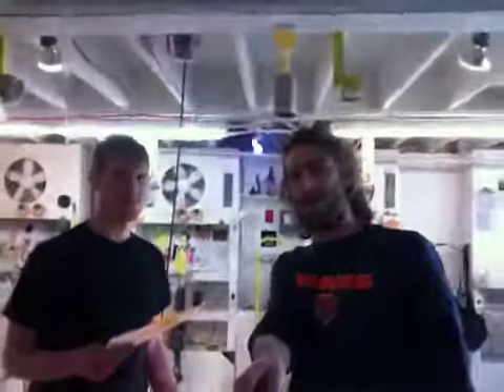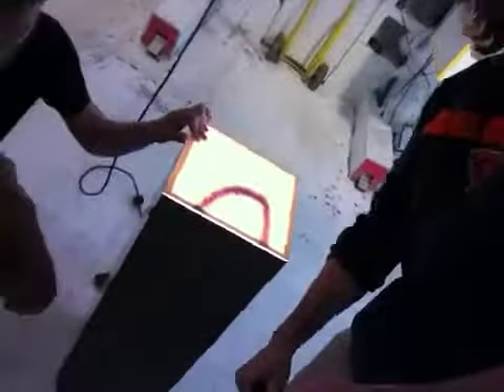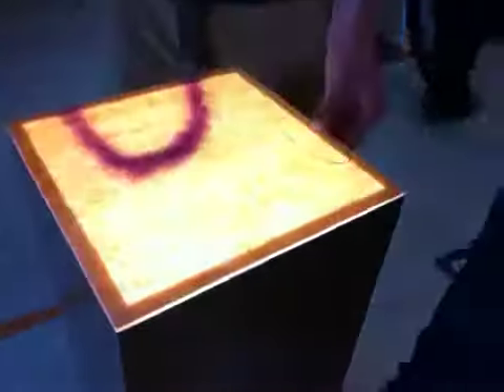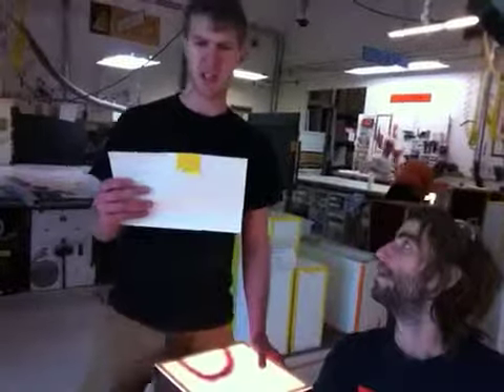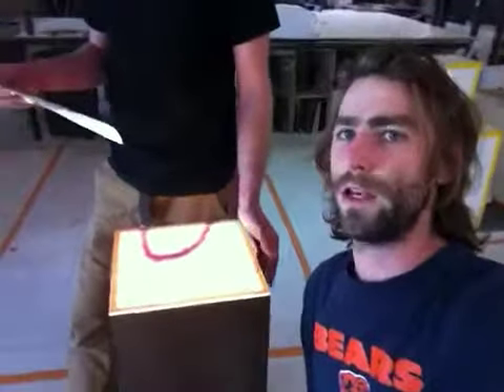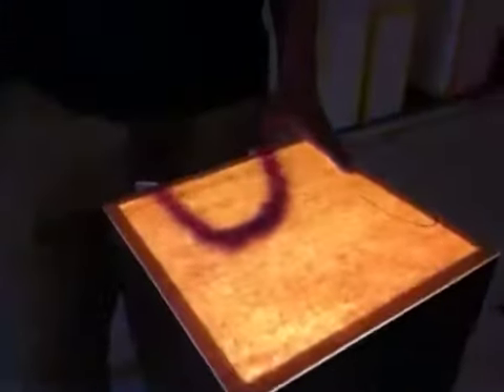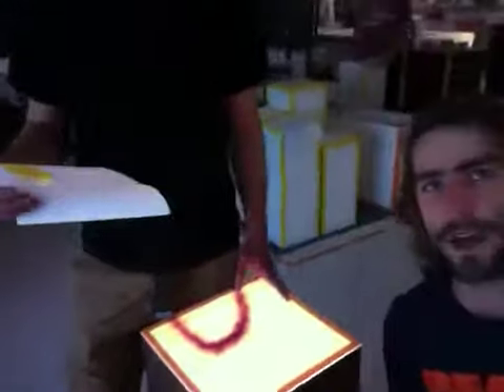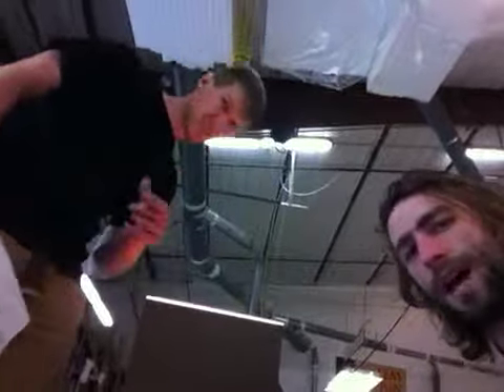64130 - Antique Topaz Laminate Pedestal w/Ambient Light & Toekick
Antique Topaz Laminate Pedestal w/ Ambient Light & Toekick

309 Hickory St.